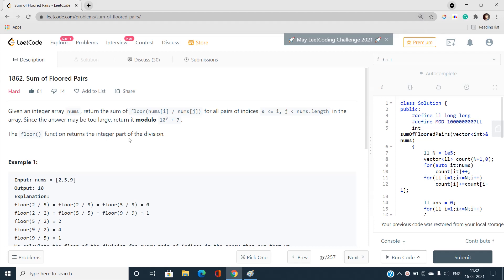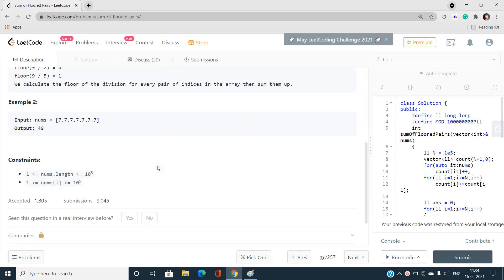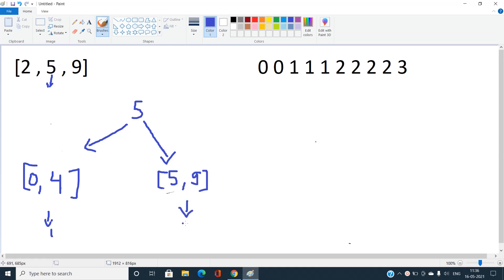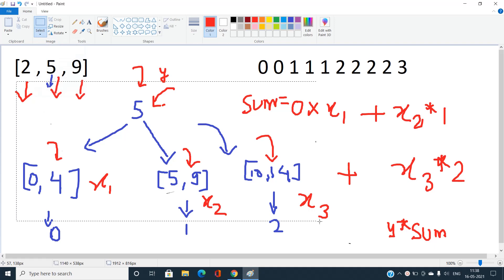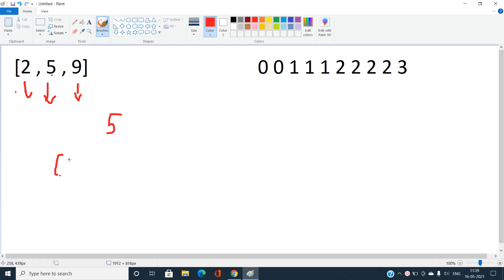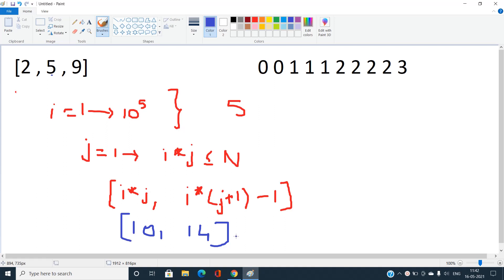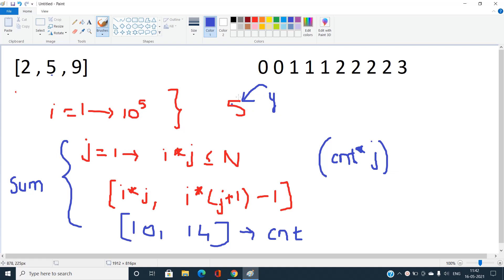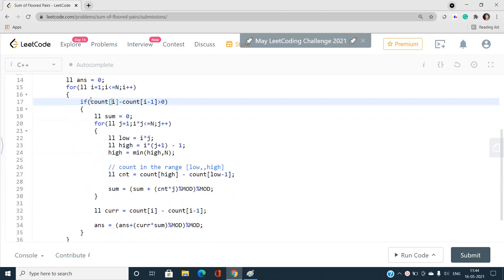Sum of Floored Pairs | Prefix Sum | Sieve Technique | Leetcode Hard | 1862 LeetCode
Timestamps:-
Introduction:- 00:00
Problem Statement:- 00:39
Approach and Explanation:- 01:55
Code:- 10:45